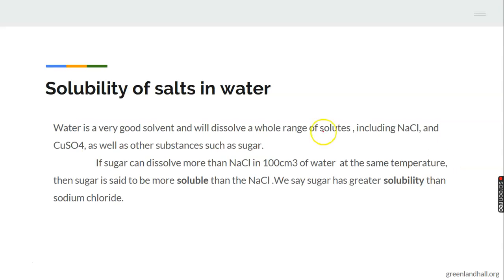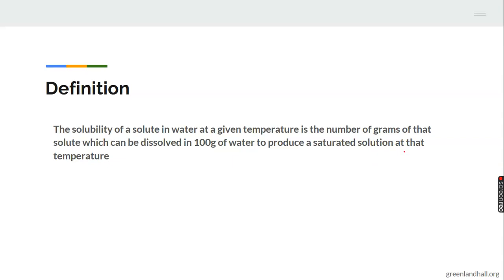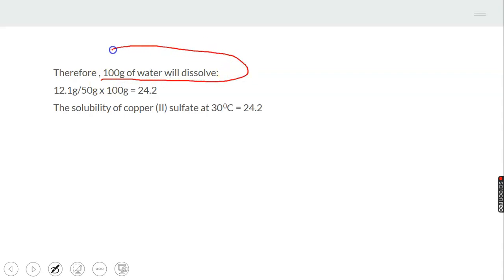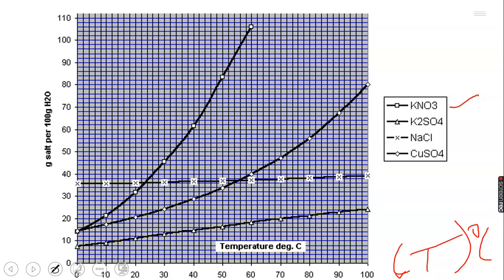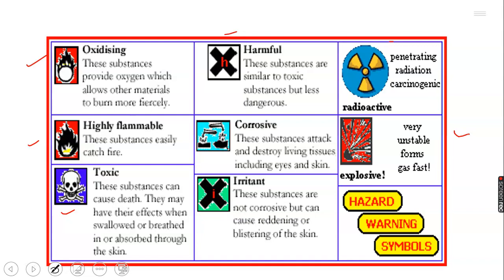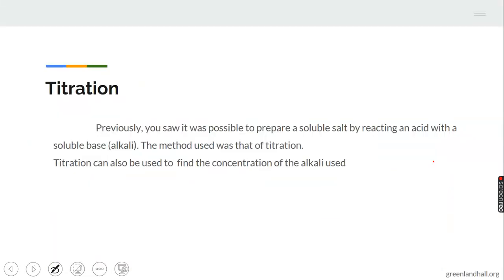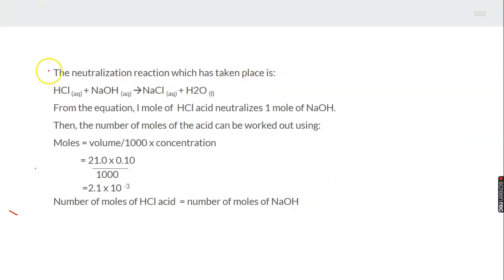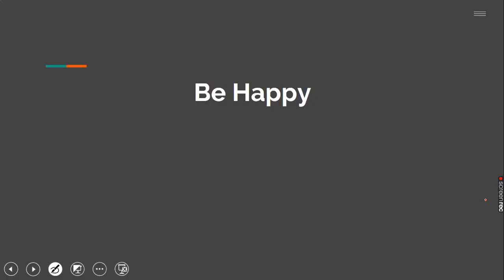Acids, Bases and Salts (Grand Finale)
Chemistry for S S Students